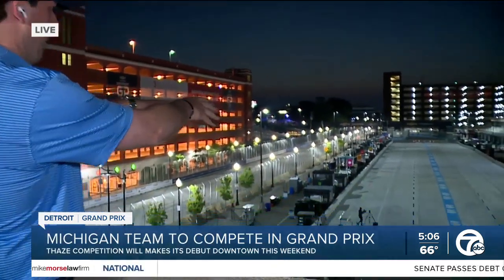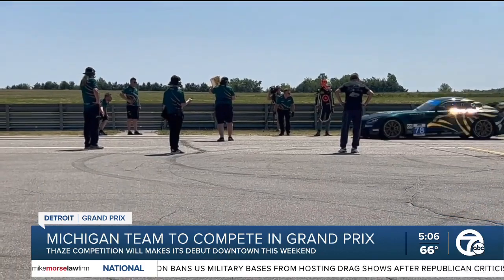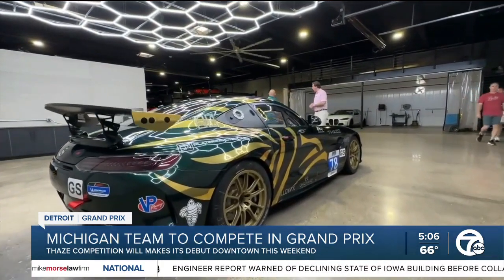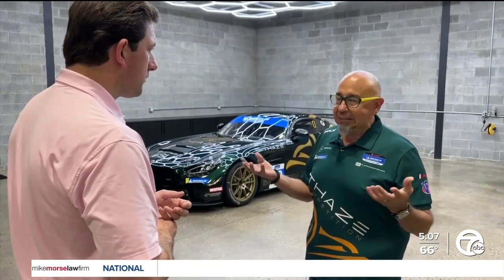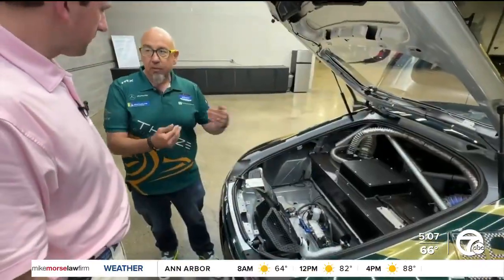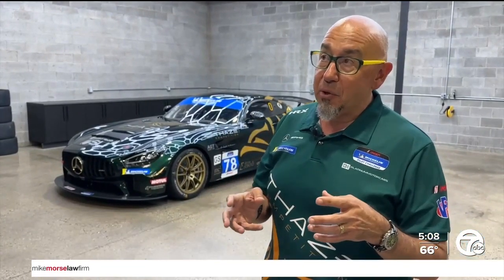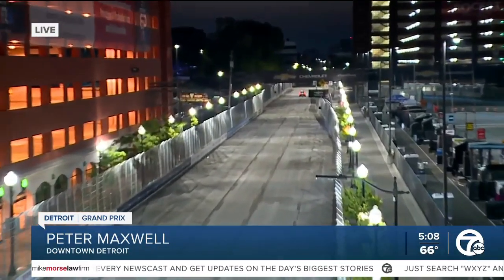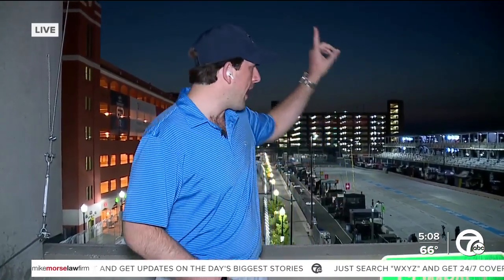Michigan Team to compete in Grand Prix this Saturday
Thaze Competition is based out of Birmingham and the team's driver Marc Miller is a Michigan native himself. Their backup driver, Michael Di Meo, is Canadian and both will be splitting time in the number 78 car.  Thaze Competition has been preparing for this weekend for the last 13 months. The team has tons of experience but this will be the first time they race together. They will drive a Mercedes Benz AMG GT4.